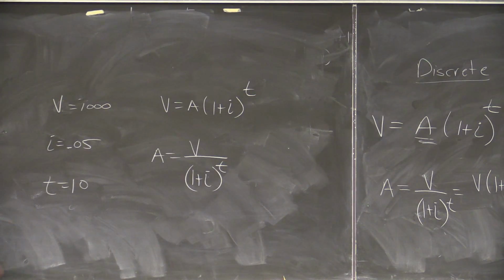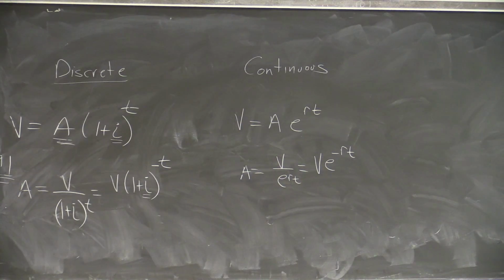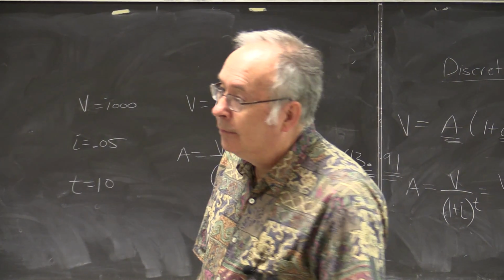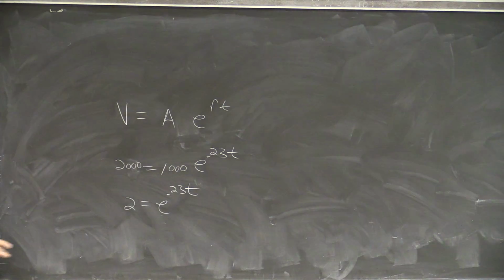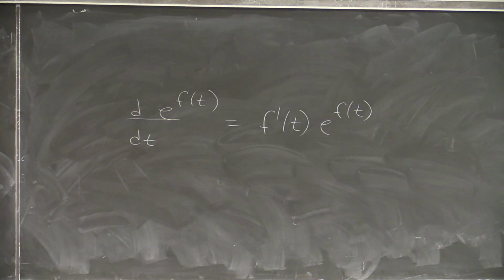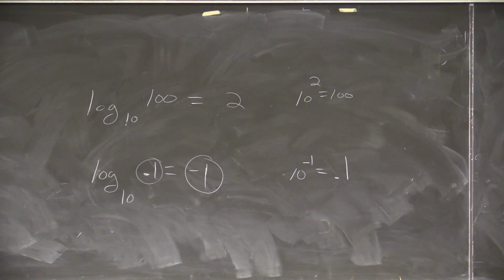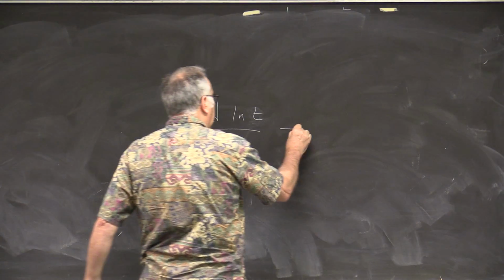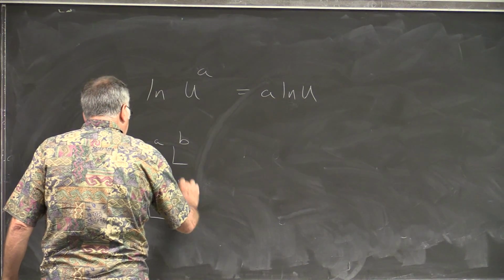August 12 0010